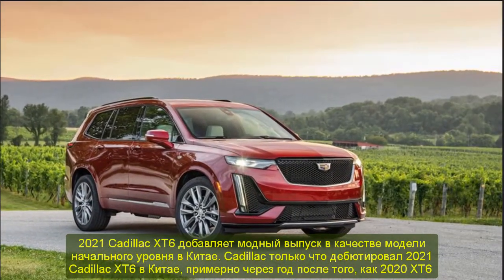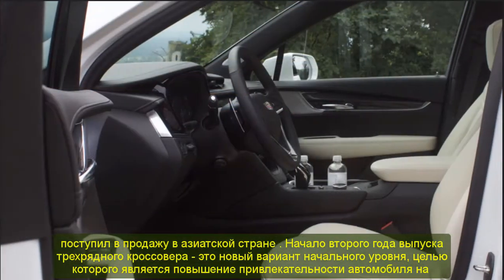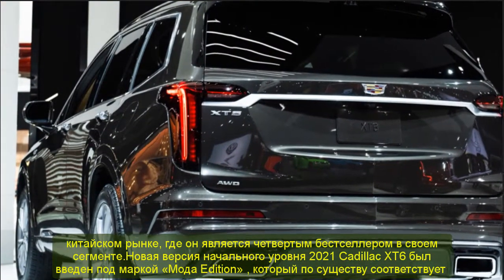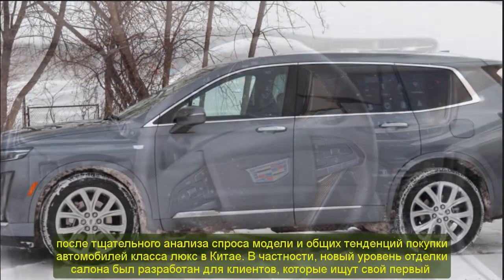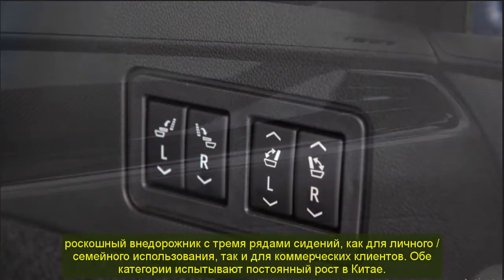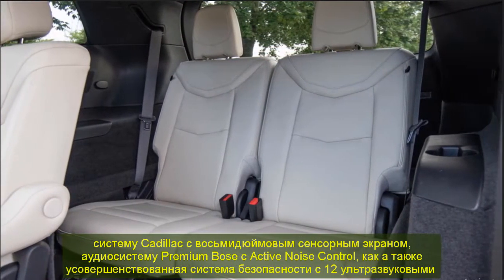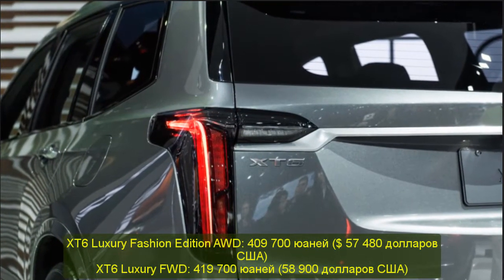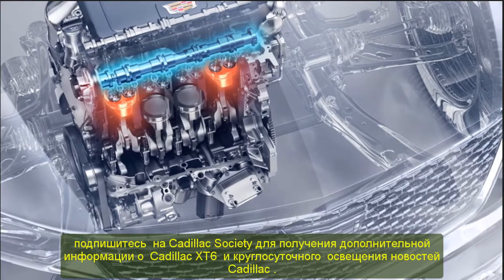2021 cadillac xt6 premium luxury | 2021 cadillac xt6 sport | XT6 Adds Fashion Edition As Entry Level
2021 cadillac xt6 premium luxury | 2021 cadillac xt6 sport | XT6 Adds Fashion Edition As Entry Level
Best regards .